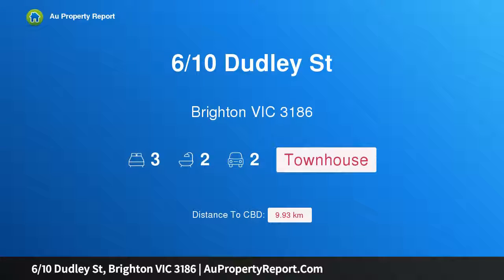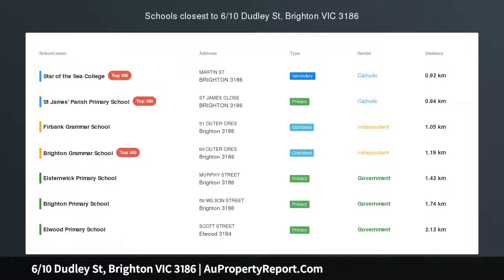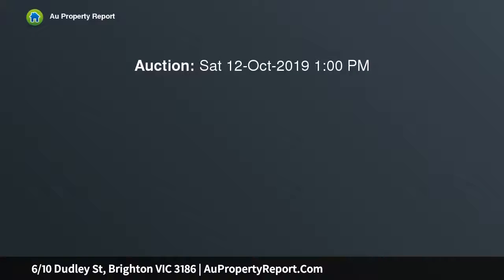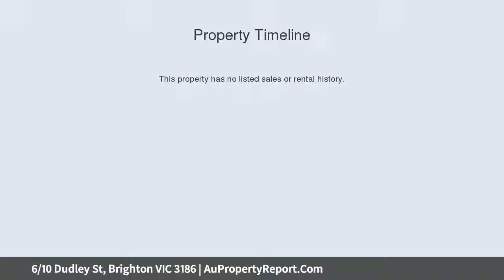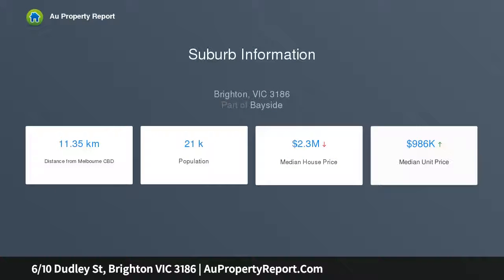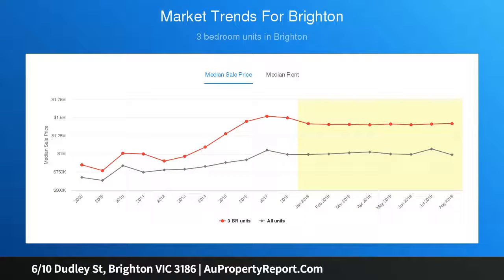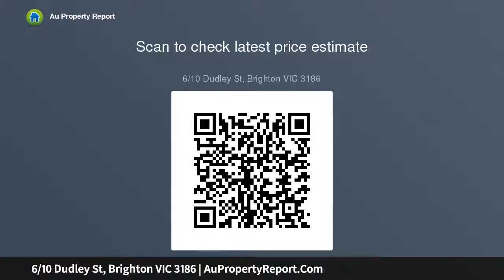6/10 Dudley St, Brighton VIC 3186 | AuPropertyReport.Com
6/10 Dudley St, Brighton VIC 3186
Property Type: townhouse
Bedrooms: 3
Bathrooms: 3
Car Space: 2
Spacious Single-Level Sensation in Privileged Golden Mile Position